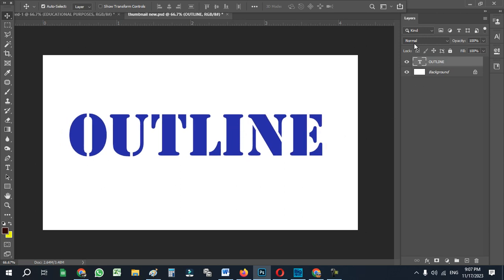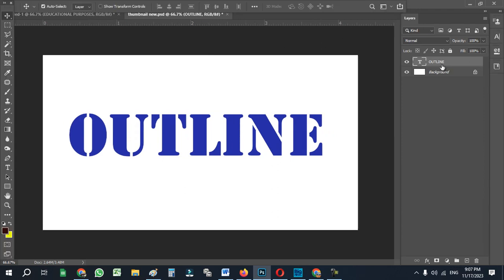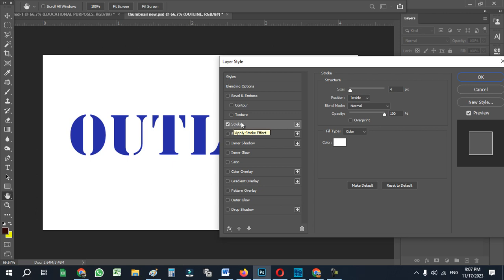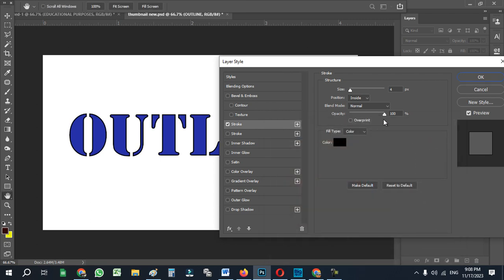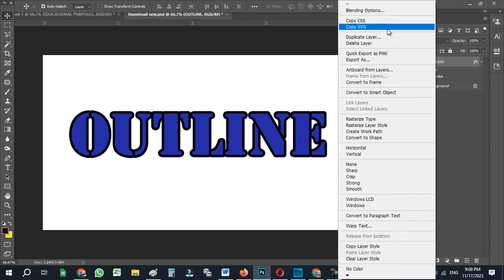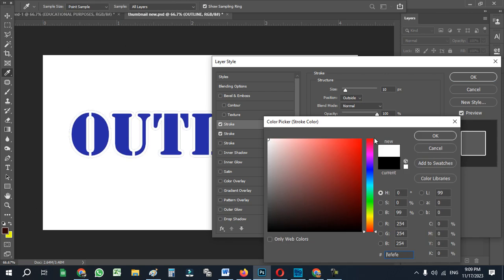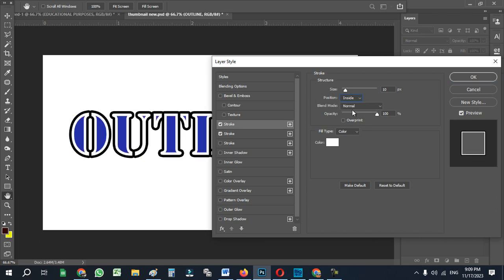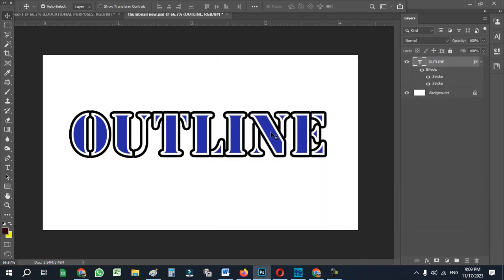How To Outline Text In Photoshop | The Easiest Way To Outline Text In Photoshop CC | Easy Method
How to Outline Text in Photoshop  In this video, I'll show you the easiest way to outline text in Photoshop CC. This method is easy to follow and will help you create professional-looking outlines in minutes!

If you're looking for a way to add a professional touch to your text projects, then this is the video for you! In this tutorial, I'll show you how to outline text in Photoshop using the easiest method possible. With this technique, you'll be able to create professional-looking outlines in minutes!